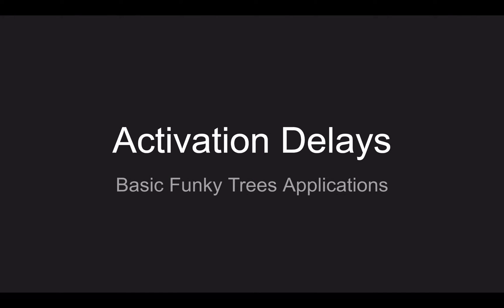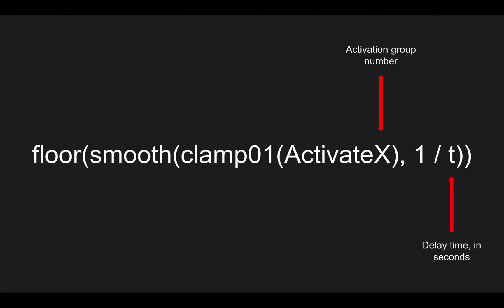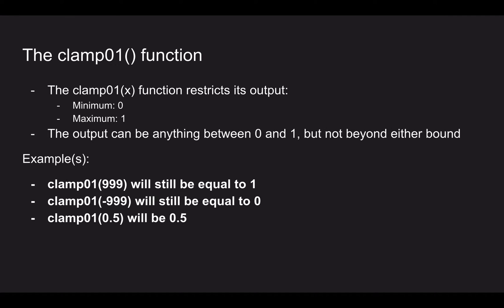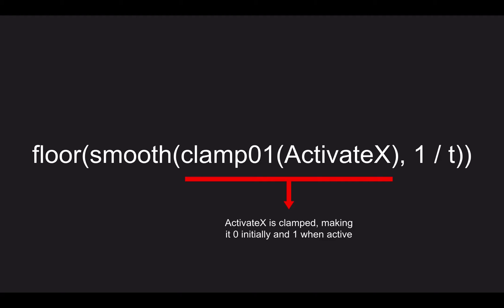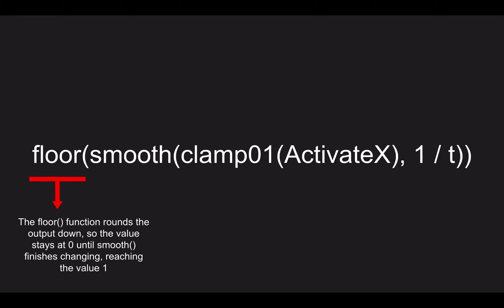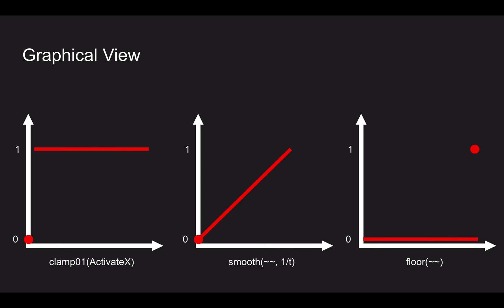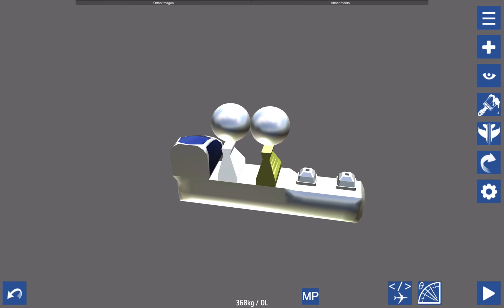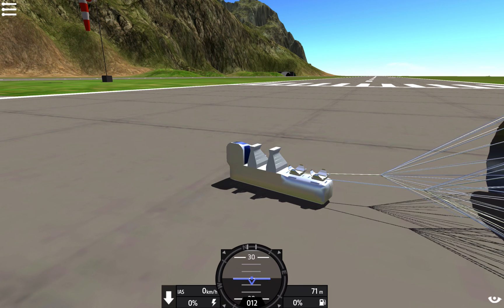How to Funk Trees #2: Code Analysis - Activation Delays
A video detailing a simple script for FT activation delays, and the logic behind the construction of the script.

Covers the smooth, clamp01, and floor functions.